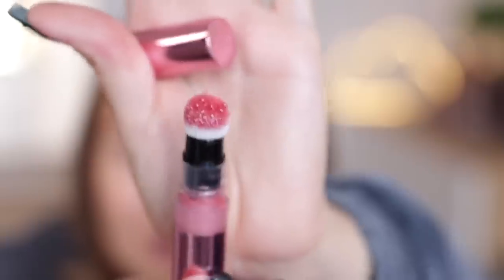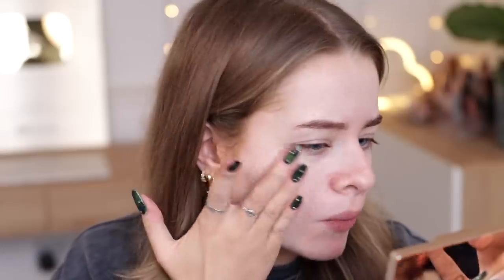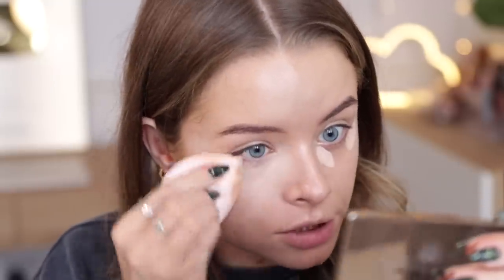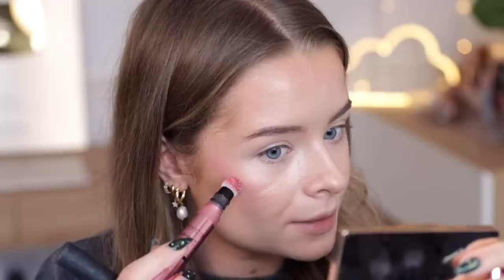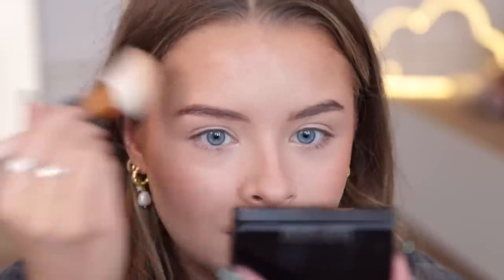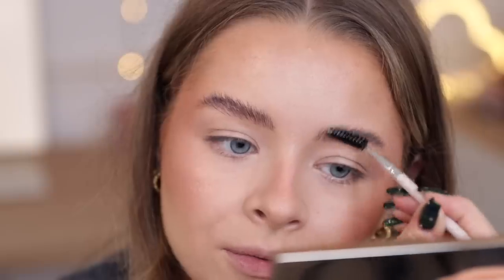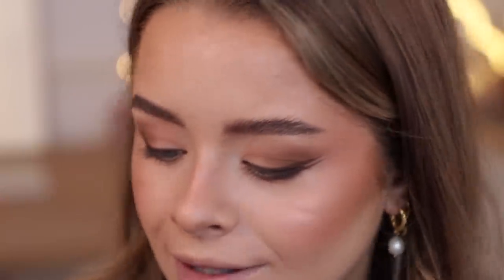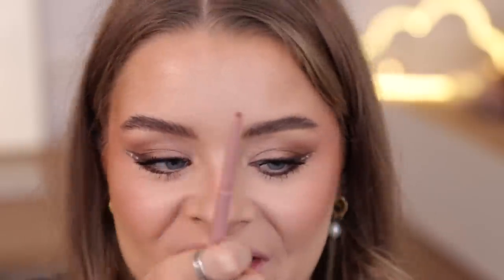FULL FACE OF NEW IN MAKEUP!!! KVD concealer, Boohoo, r.e.m beauty, Revolution + more!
♡PRODUCTS MENTIONED:

Sculpted By Aimee Connoly Tint and Glow Skin Enhancer in 4